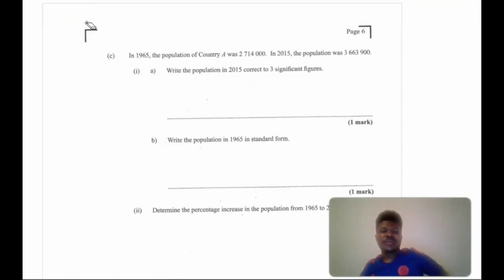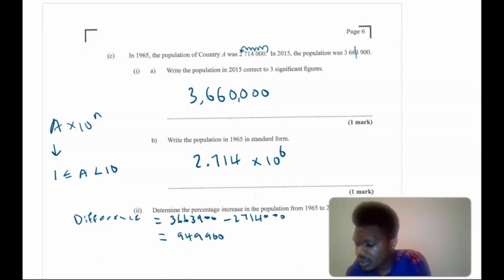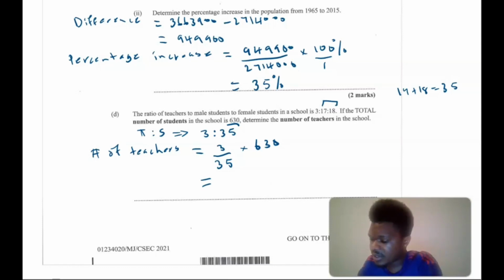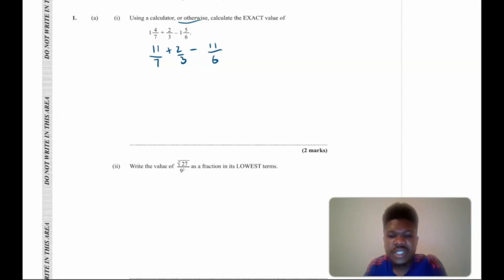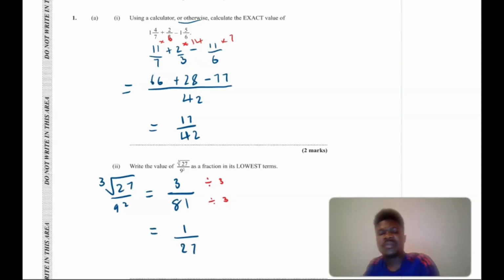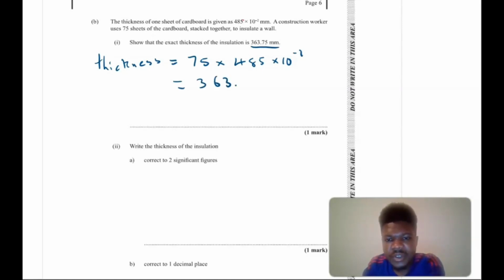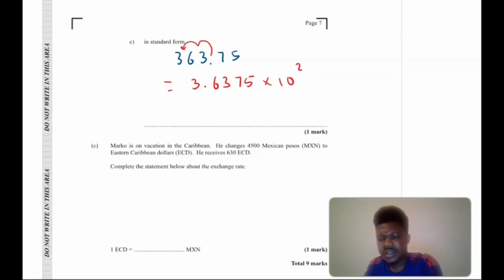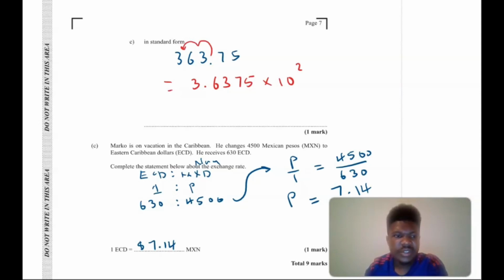CSEC 2021 2023 Computation past paper questions (Part 2)